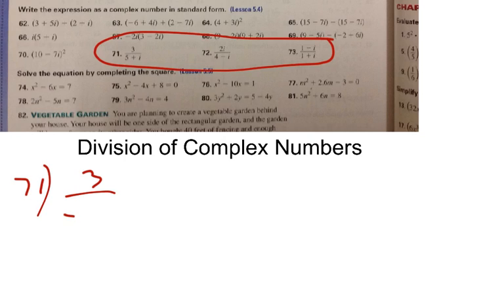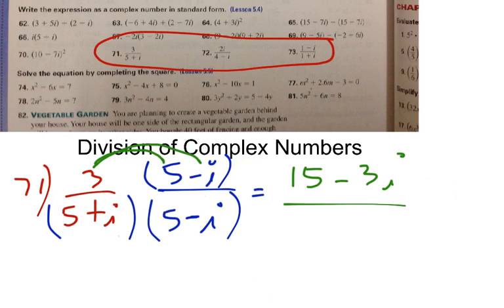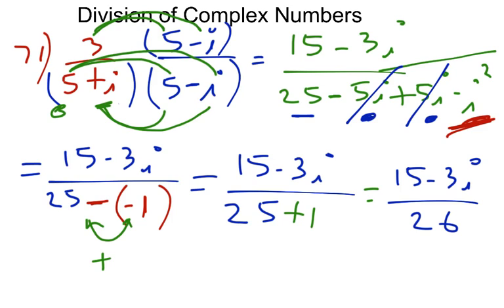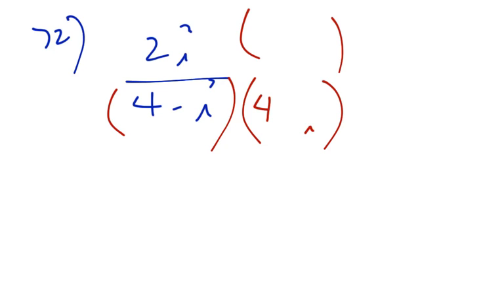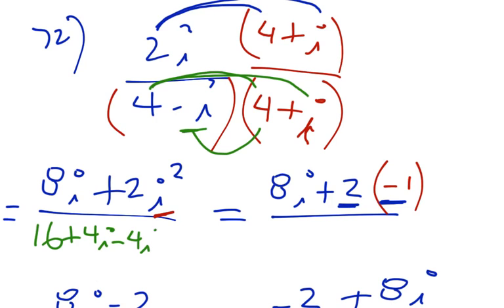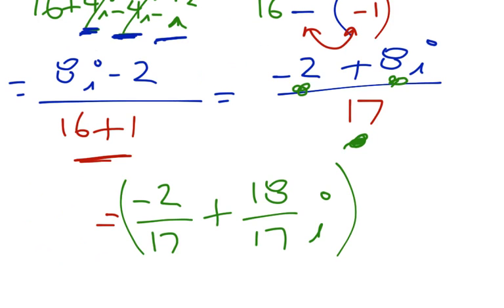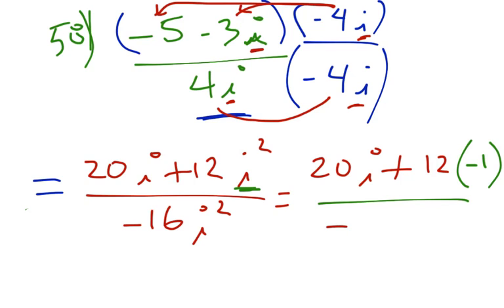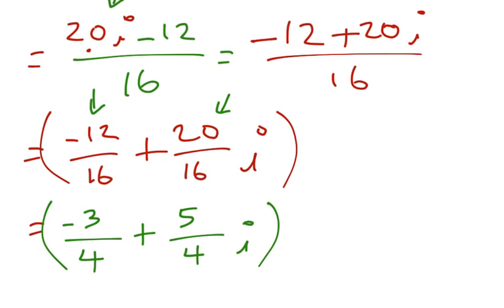Multiplication and Division Of Complex Numbers. Writing them in (a+bi) form. Complex Conjugate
Multiplication and Division Of Complex Numbers. Writing them in (a + bi) form. Complex Conjugate. It's commonly called dividing because we are getting rid of the i on the denominator.